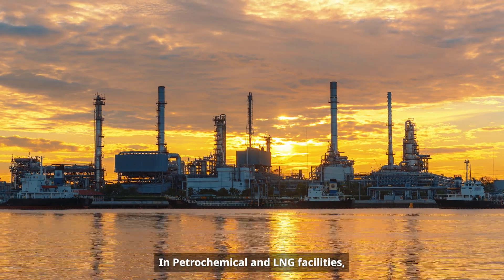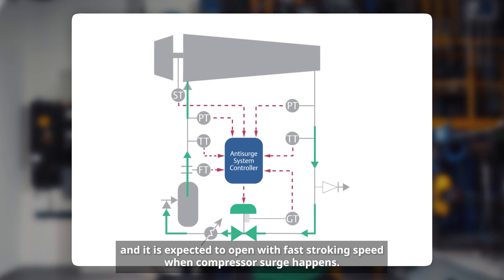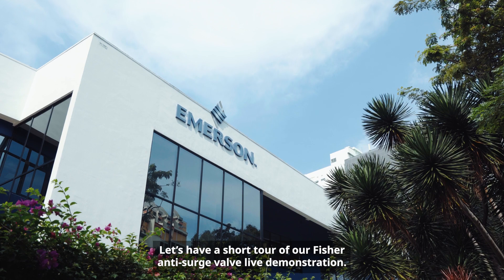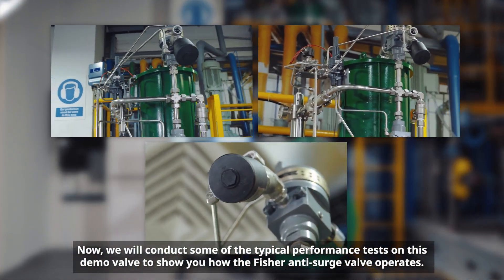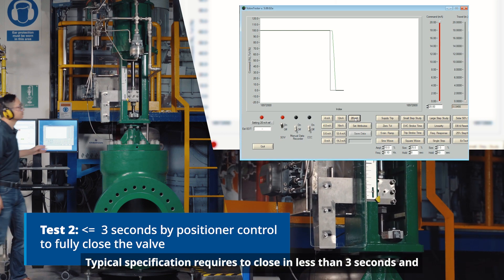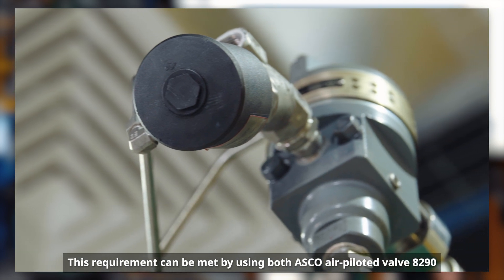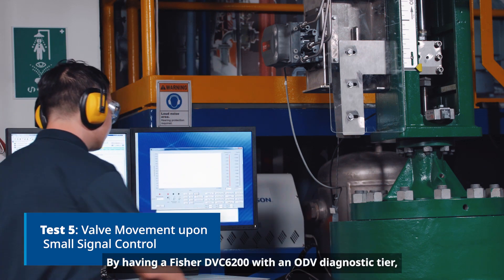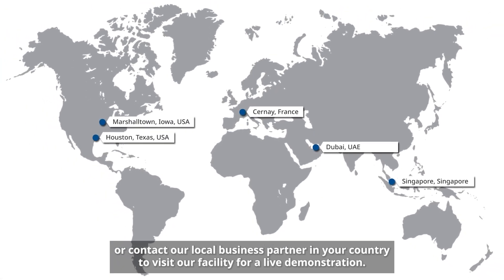Fisher™ Anti-Surge Valve in Action: Operations & Testing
This video demonstrates the operation and effectiveness of Fisher™ Anti-Surge valve when subjected to various performance tests.